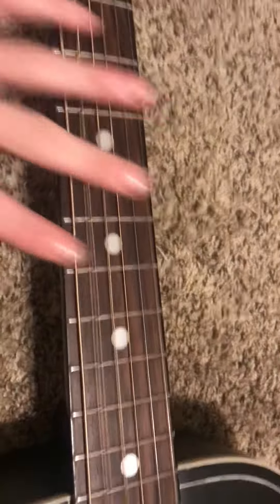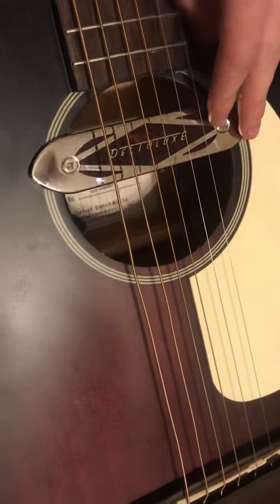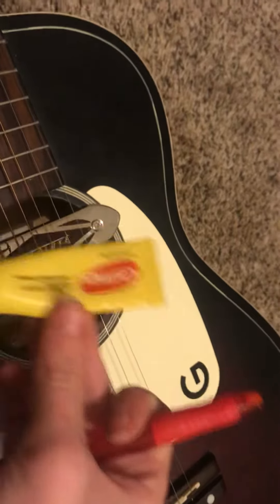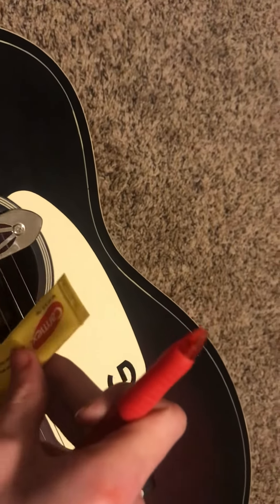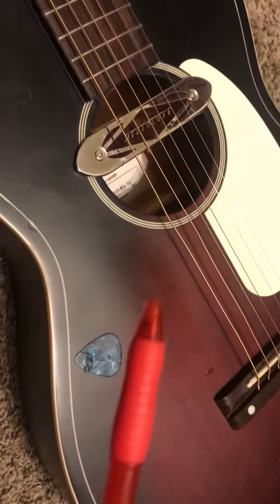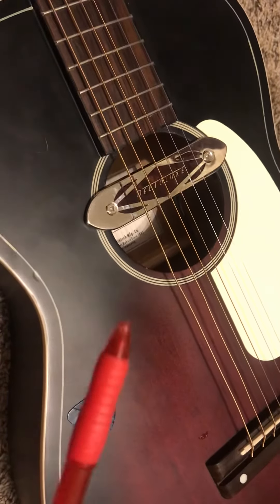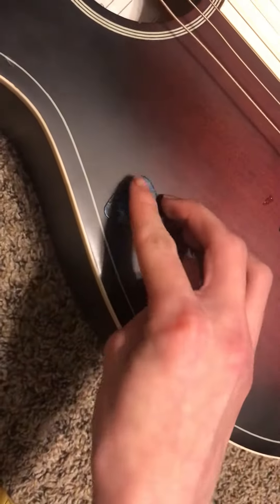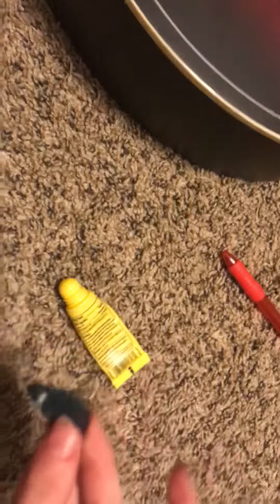If you get your pick stuck in your guitar